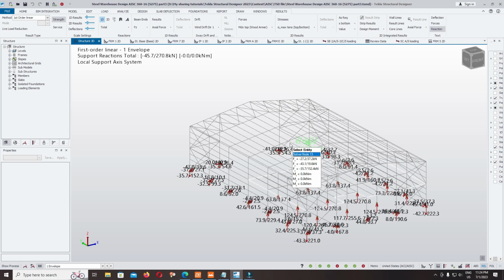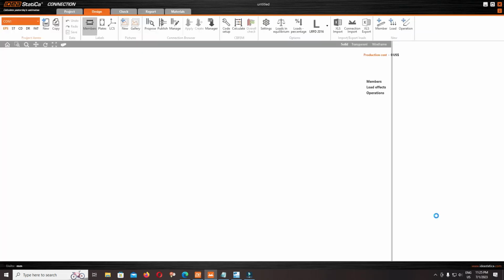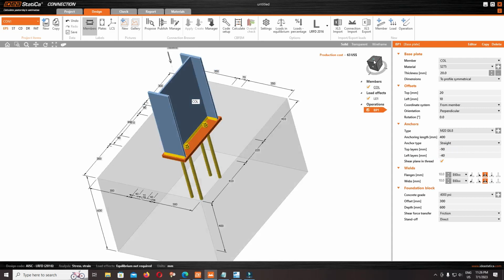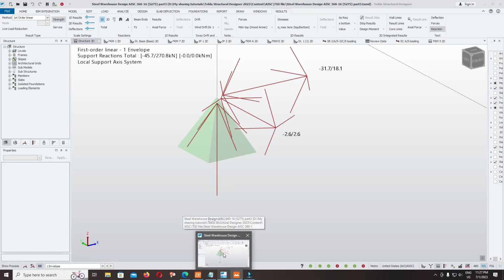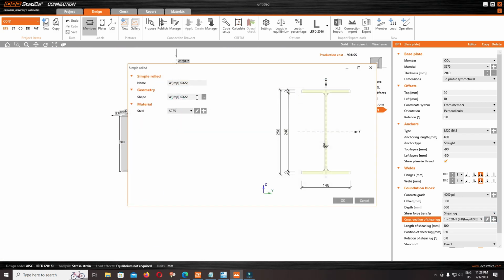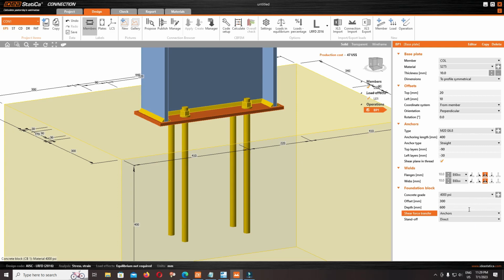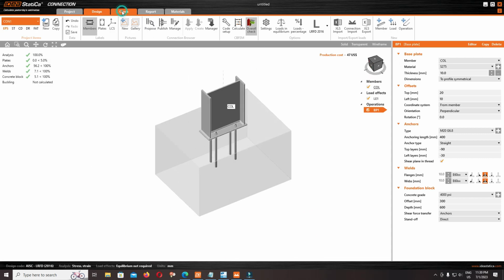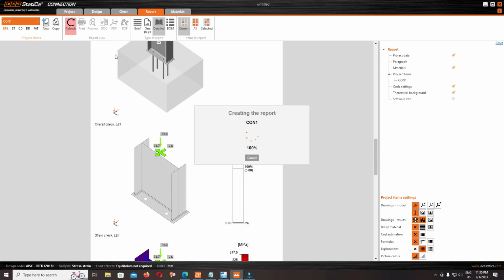15.1 Design Base Plate in IdeaStatica: AISC 360-16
1. This YouTube channel focuses on providing detailed tutorials and demonstrations on how to design base plates using IdeaStatica software according to the AISC 360-16 standards. The channel aims to cater to structural engineers, designers, and students who are looking to enhance their skills in structural steel design. Each video will walk viewers through the process of creating base plates, analyzing different design scenarios, and ensuring compliance with the latest industry standards.

2. The content on this channel will be presented in a clear and concise manner, making it easy for viewers to follow along and understand the concepts being discussed. The tutorials will cover topics such as modeling base plates, applying loads and constraints, performing structural analysis, and interpreting results. Additionally, viewers can expect to learn about best practices, common pitfalls to avoid, and tips for optimizing their designs.

3. Whether you are new to structural engineering or looking to expand your knowledge in steel design, this YouTube channel will serve as a valuable resource for honing your skills. By following along with the tutorials and practicing the techniques demonstrated, viewers will be able to confidently design base plates that meet the rigorous standards set forth by AISC 360-16.